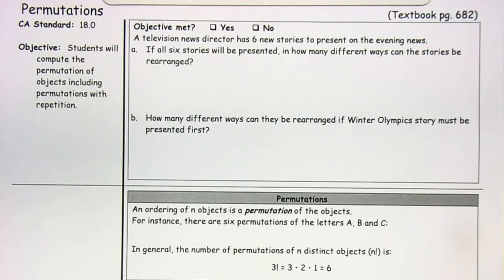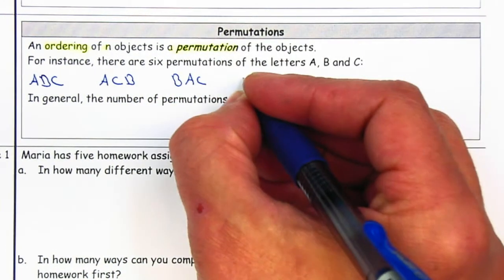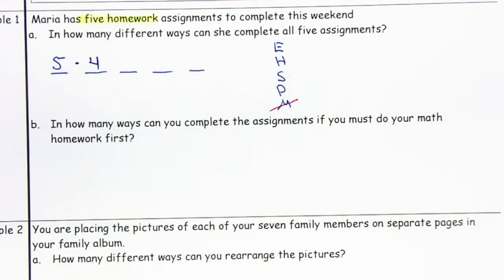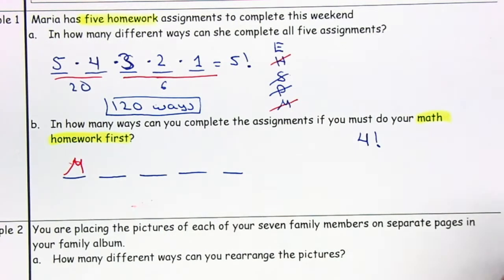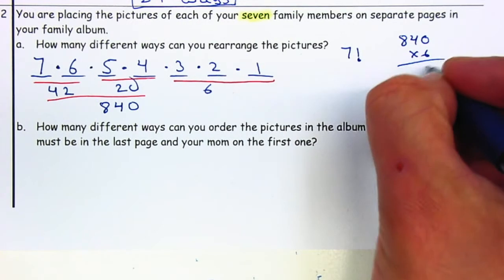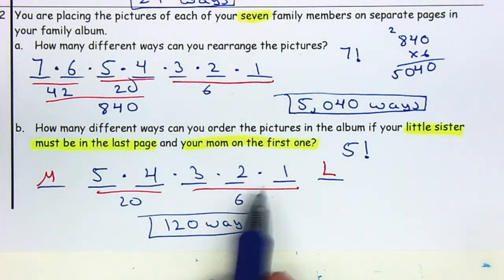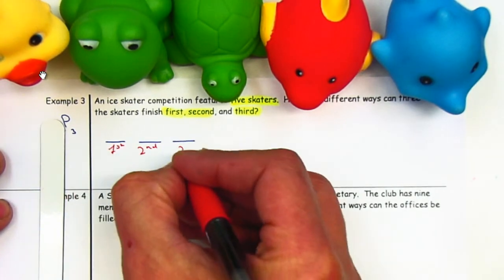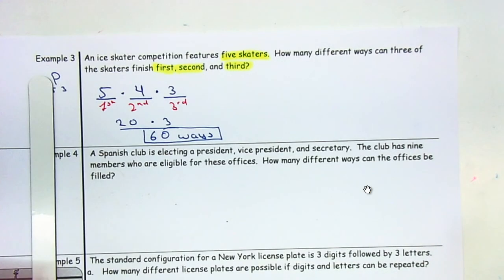Algebra 2 - 10.2 Permutations Part 1 of 2